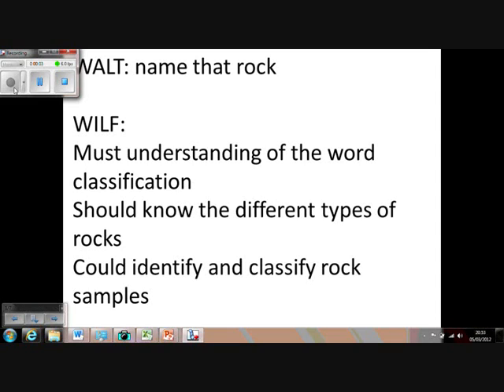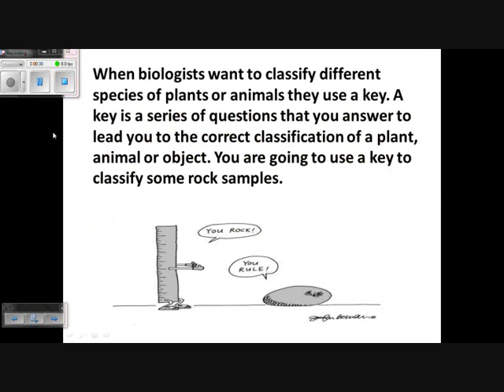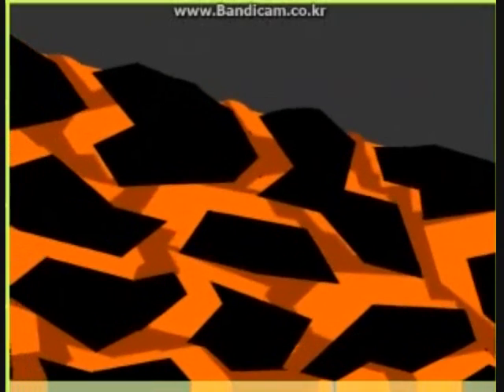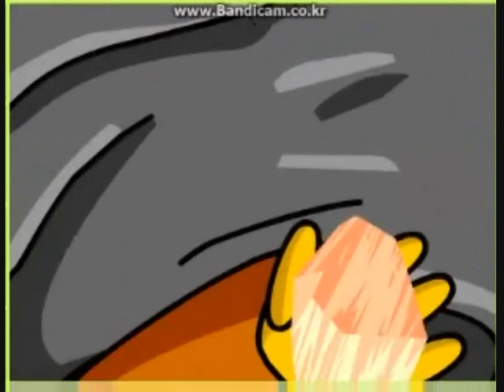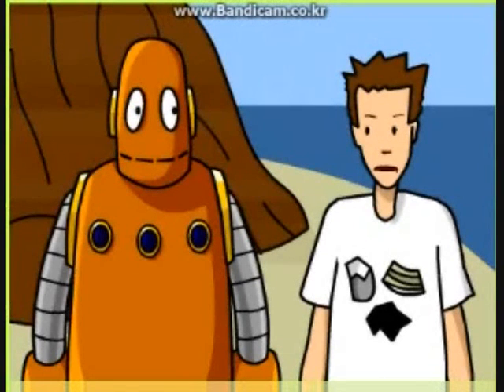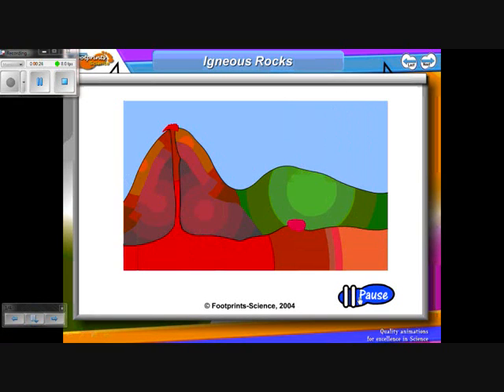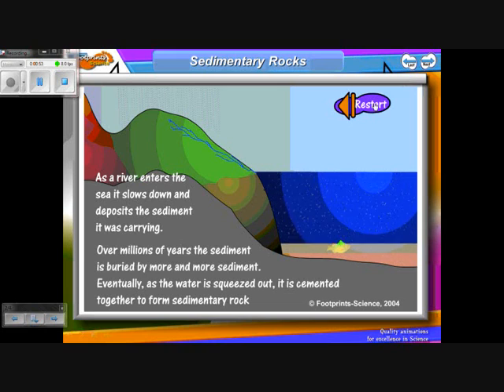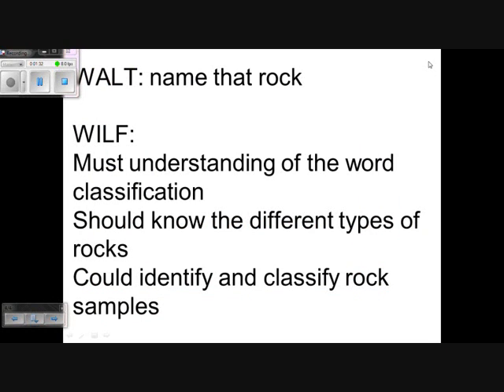Identification of Rocks